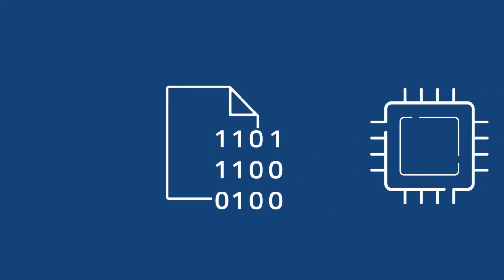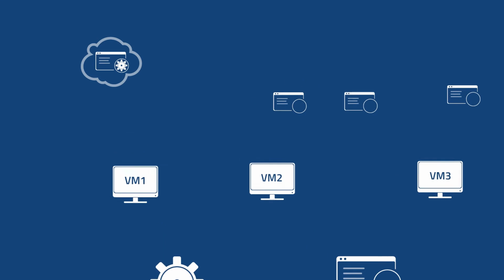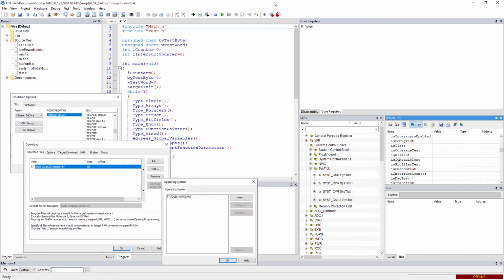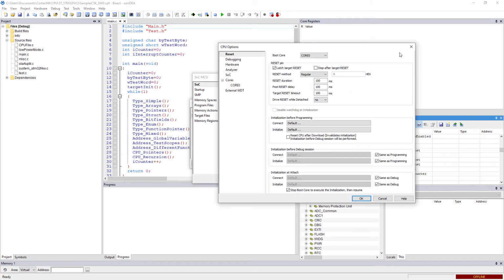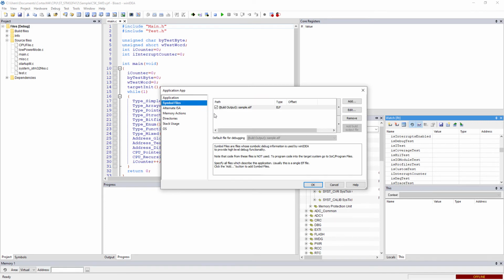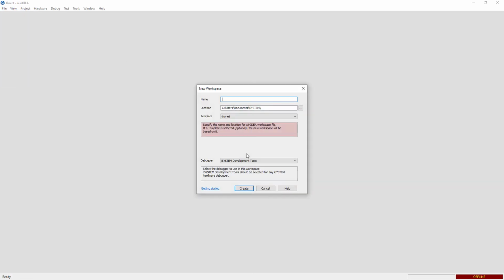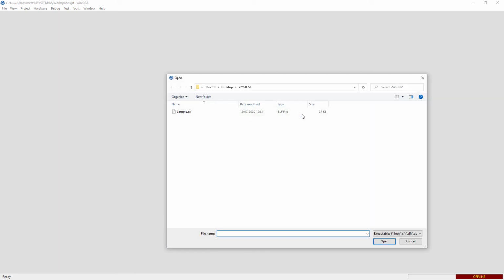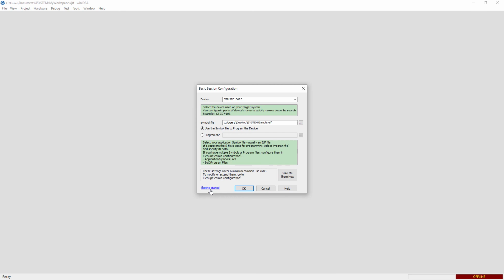Tutorial - Introduction to winIDEA 9.21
Did you know that winIDEA is a go-to IDE for many embedded software developers ever since 1995?

This video explains how evolution of microcontrollers and embedded software impacted the development of integrated development environment winIDEA.

0:00​ Introduction
0:13​ Why we need the change?
2:54​ What is different in winIDEA?
5:53​ Creating a new workspace in winIDEA.